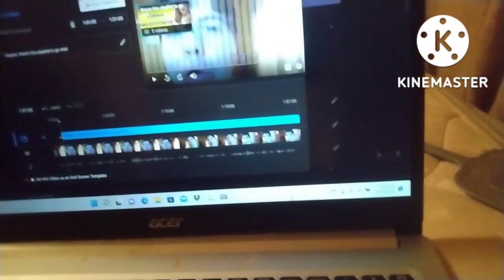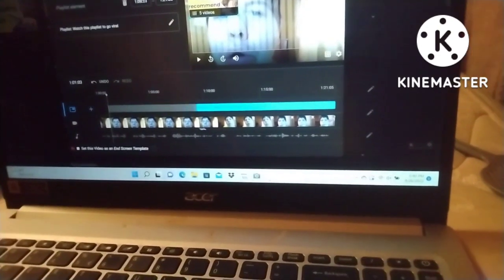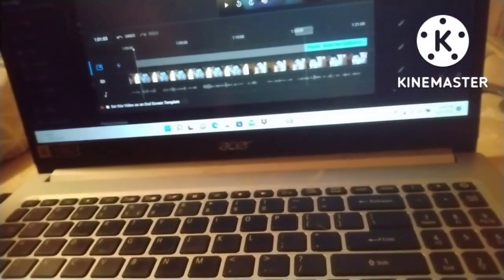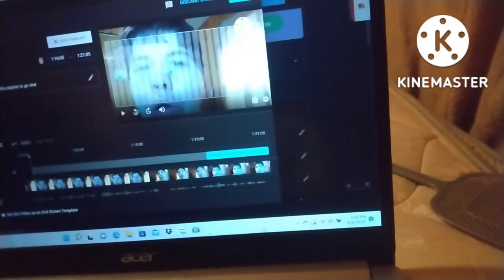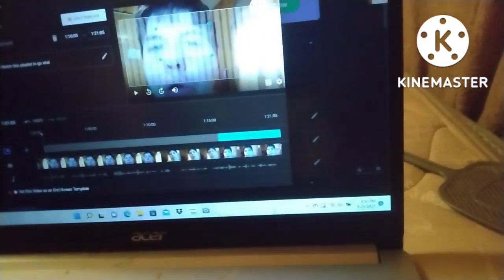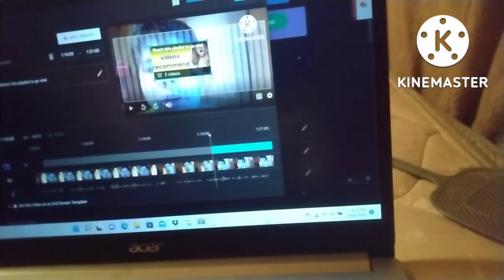Simple Youtube endscreen tutorial for new youtubers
how to add a endscreen to a YouTube video-in this video I am showing you how add a YouTube endscreen to your YouTube videos so you can get more views on your YouTube videos